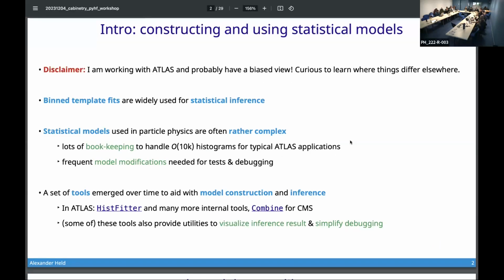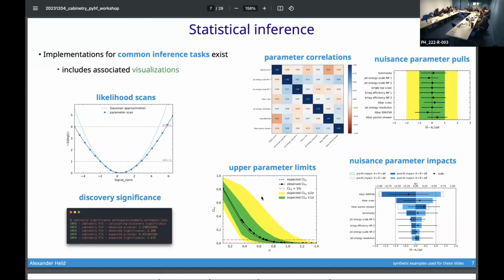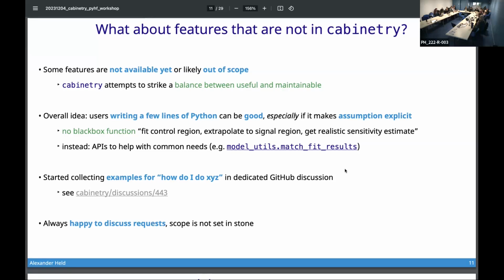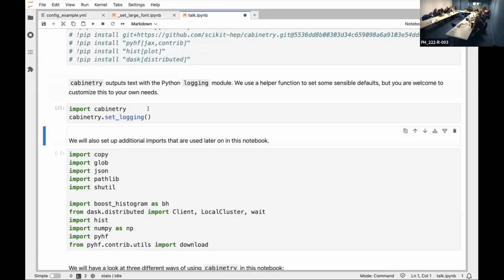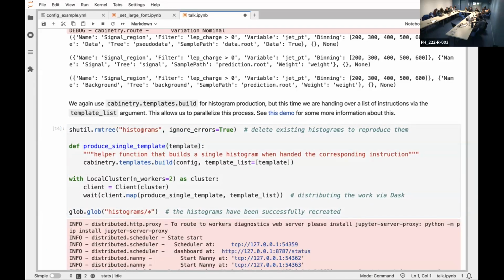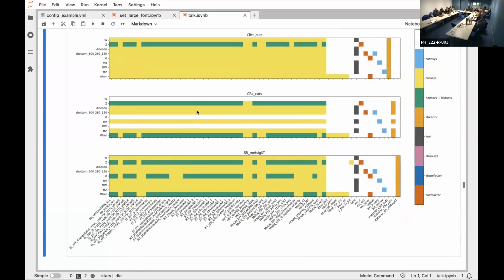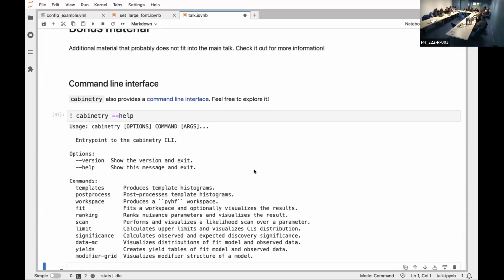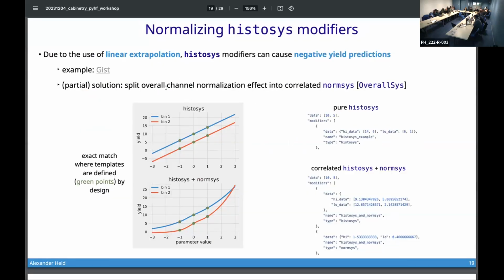Constructing and steering pyhf models with cabinetry - Alexander Held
The cabinetry library provides interfaces and functionality for both the creation and use of statistical models together with pyhf. Models can be built from instructions provided in a declarative configuration. A high-level inference API and visualization utilities help study and disseminate fit results.

This talk will provide an overview of cabinetry and also highlight recent additions and ongoing developments.

Speaker: Alexander Held